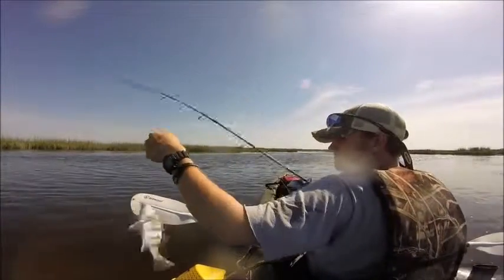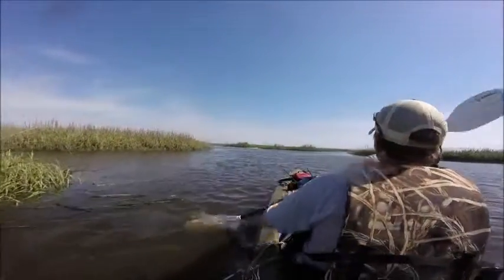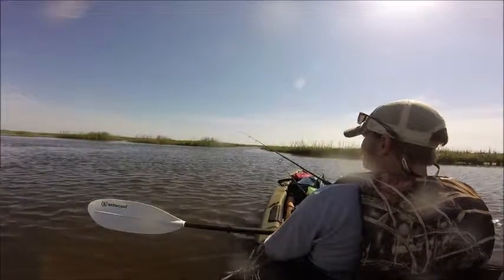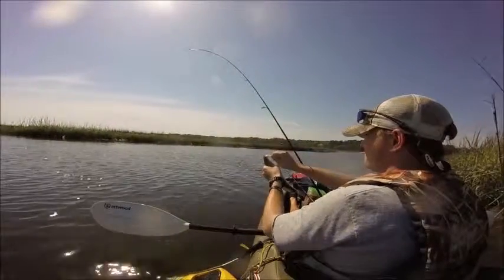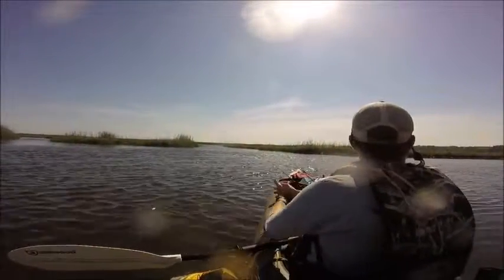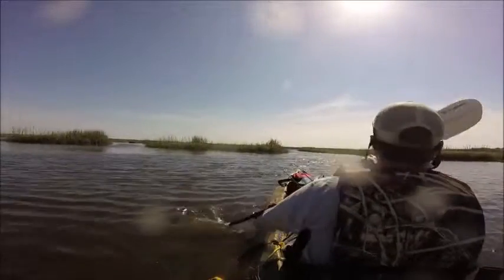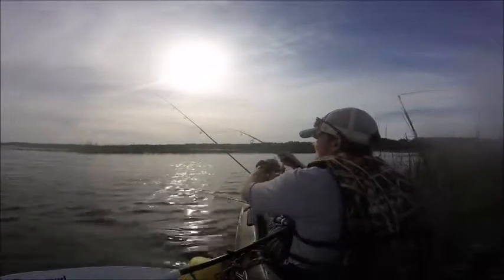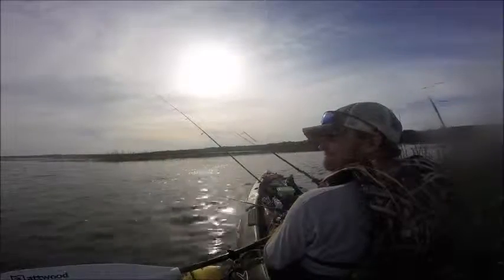Kayak Fishing in the Creeks of Sunset Beach NC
Took the Kayak out to Bonaparte Creek at Sunset Beach, NC and had a pretty good day. Didn't catch any keepers, but caught a lot of fish that kept me busy most of the day.